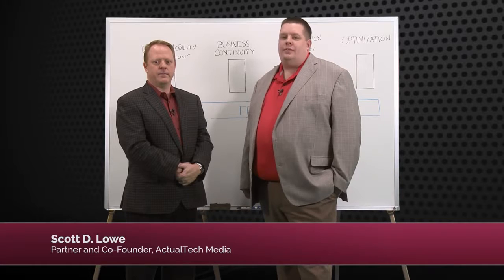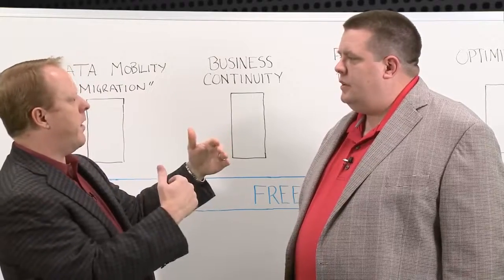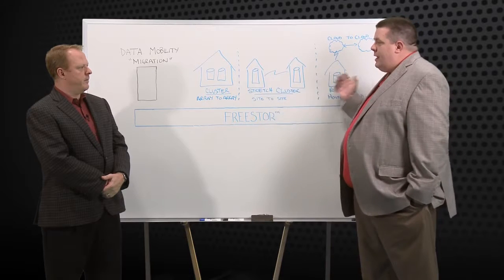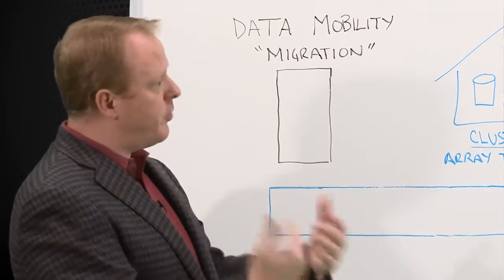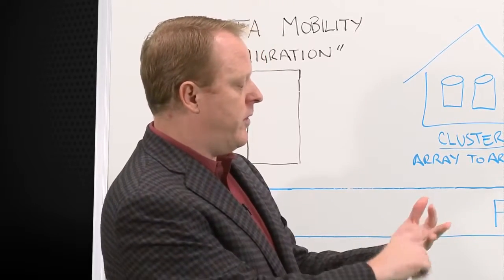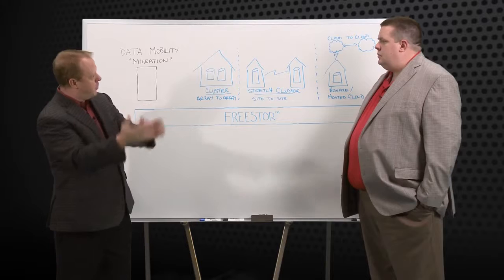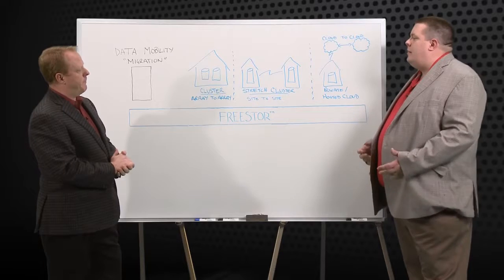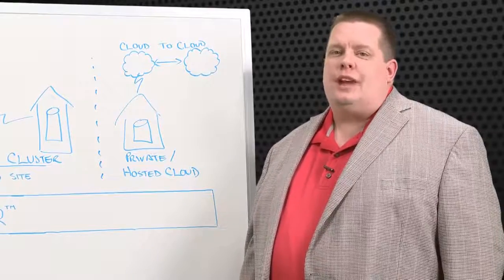The 4 Pillars of FreeStor Video Series Migration and Data Mobility